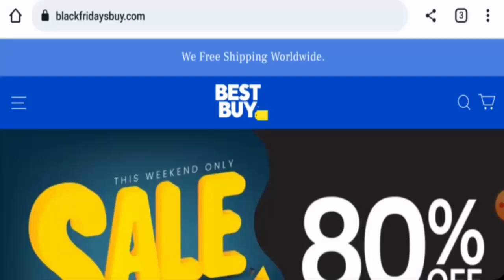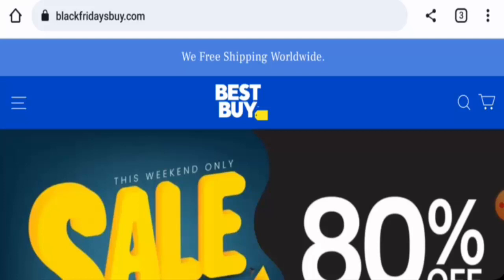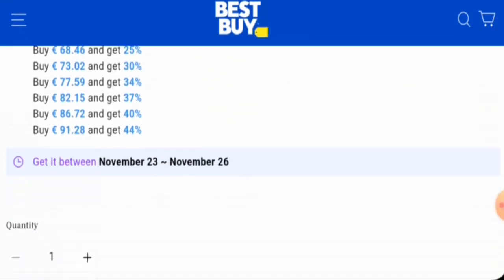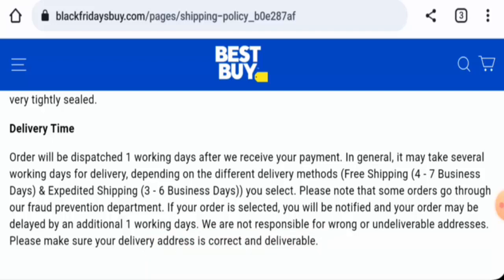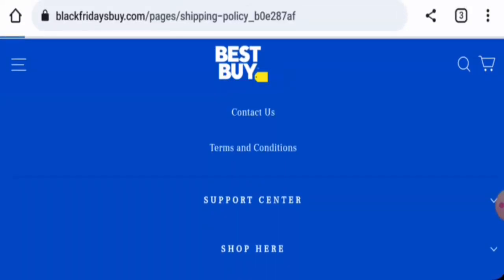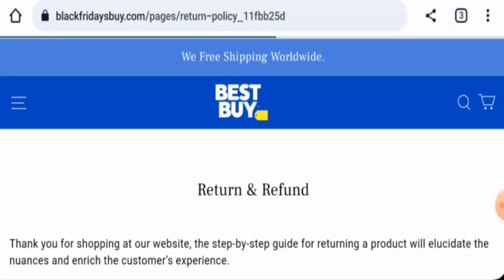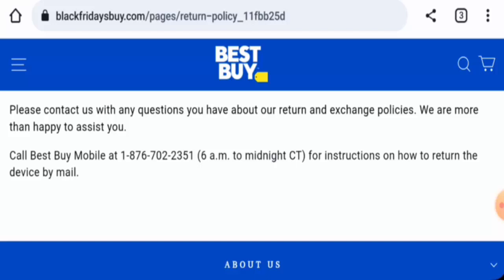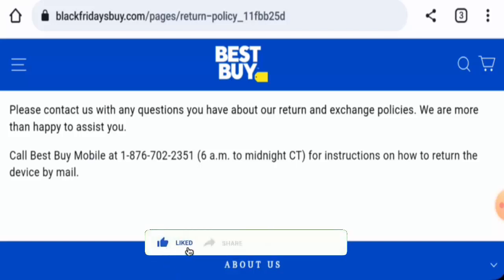Blackfridaysbuy Reviews (Nov 2023) - Is This A Trustworthy Site? Must Watch! | Scam Inspecter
Do you want to know about Blackfridaysbuy Reviews?  Watch this video till end because in this video you will get to know about the legitimacy of the site.

Scam Inspecter